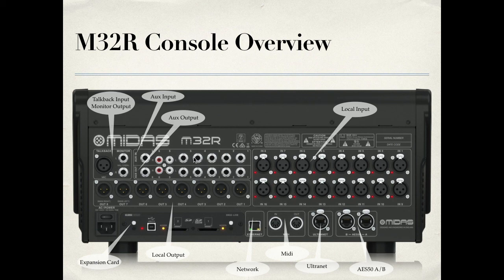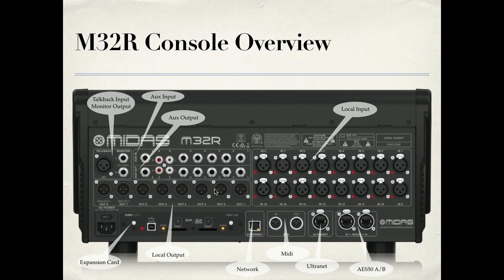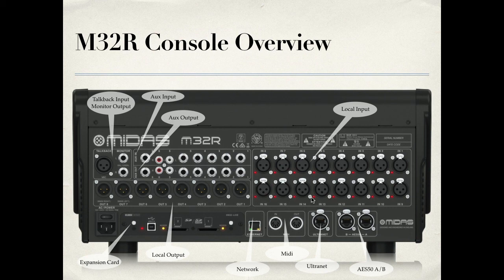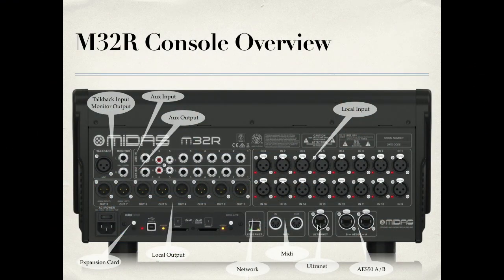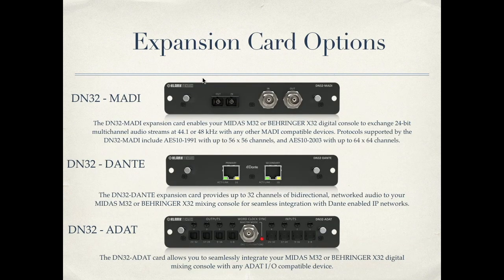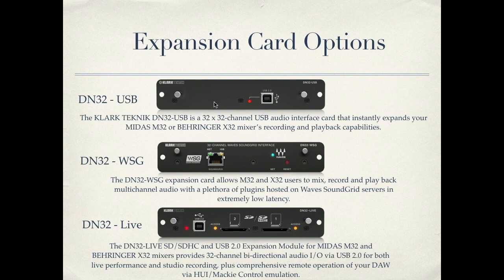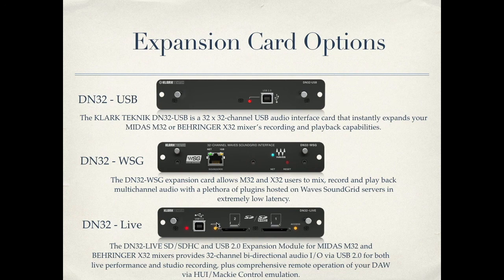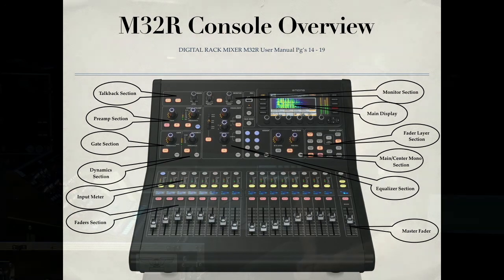Intro to Midas M32R Tutorial #1 Hardware Inputs